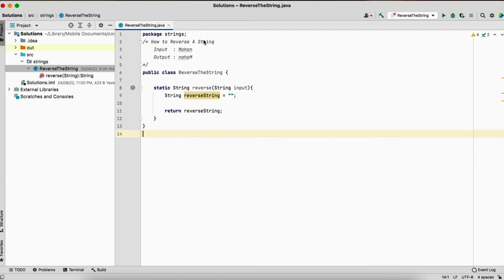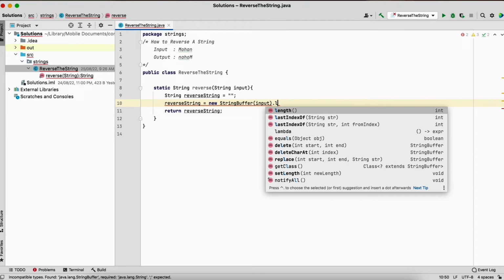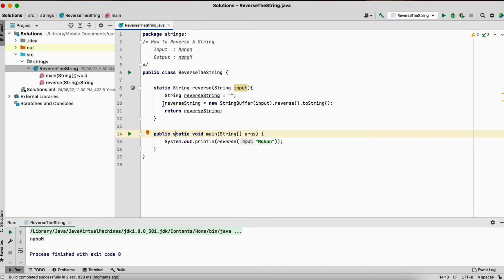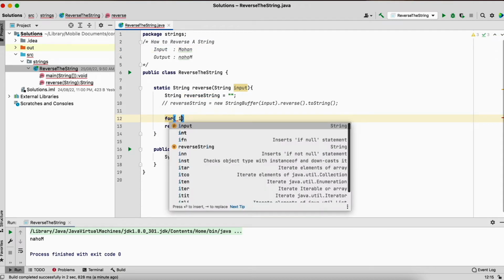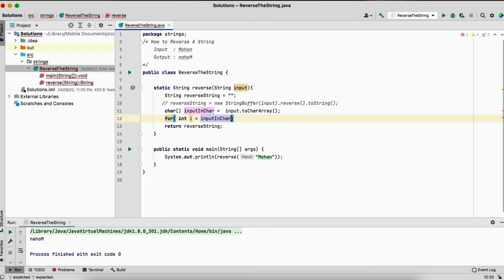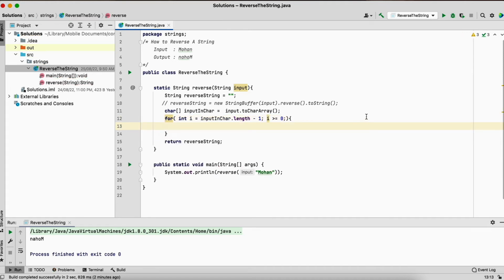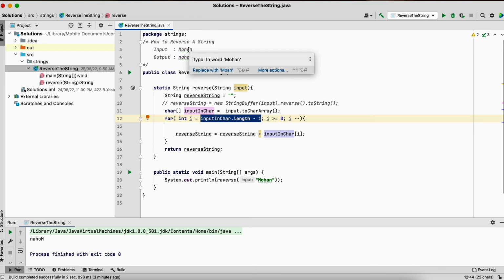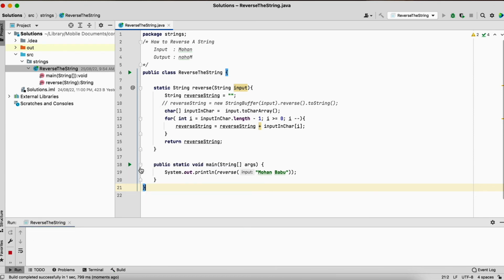Reverse a String without using reverse method In Java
This video helps us to reverse the String with out using reverse method In Java